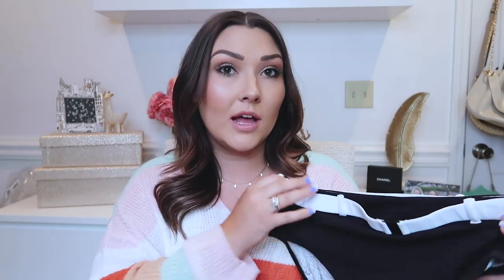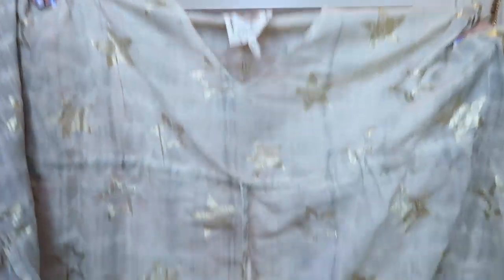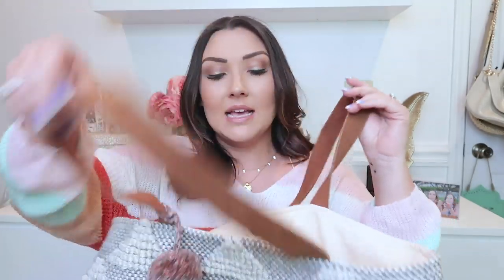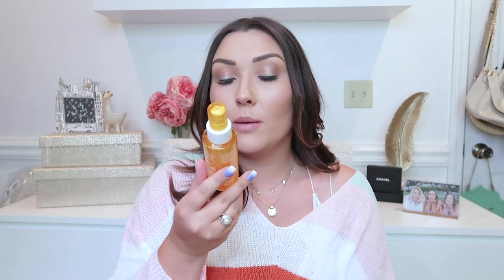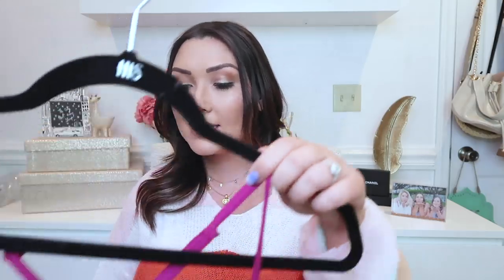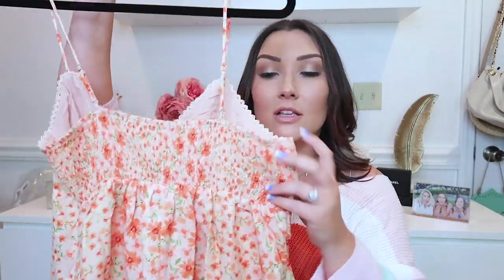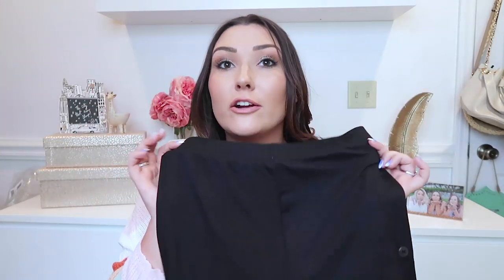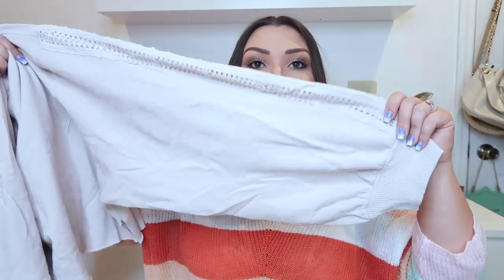BEACH VACATION ESSENTIALS 2019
Hi guys! I recently went on a little family vacation to Hilton Head Island! In today's video I sit down and show you my absolute must haves when it comes to a beach vacation!